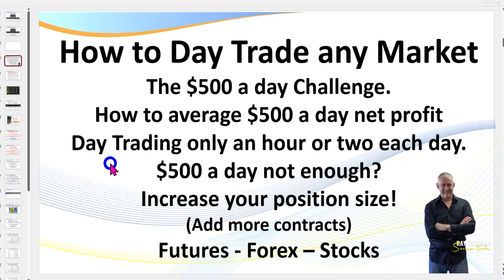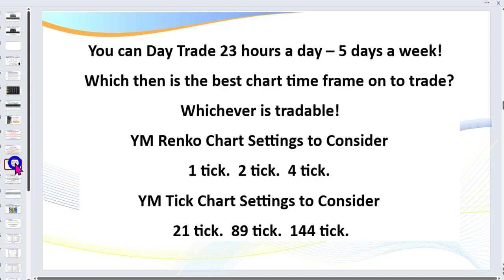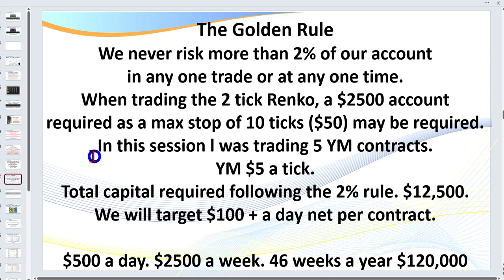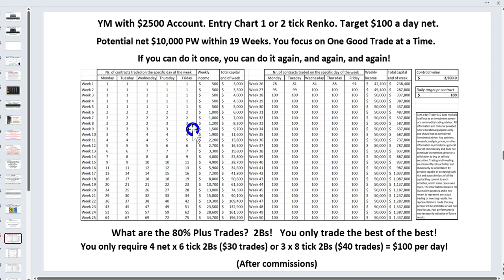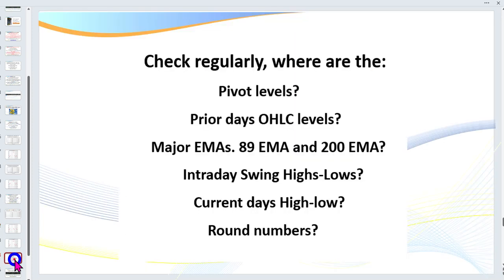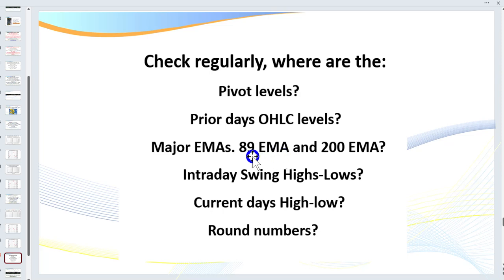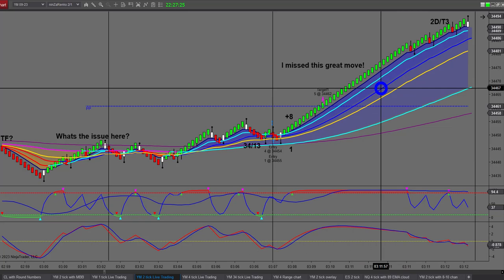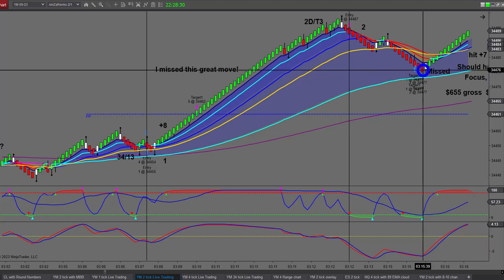How to Day Trade any Market. (3 wins. 1 breakeven)